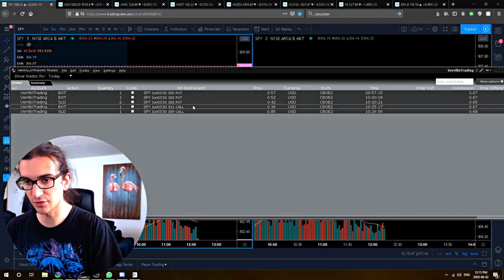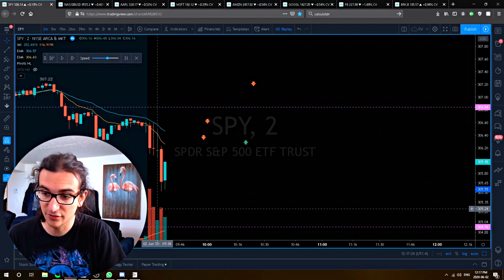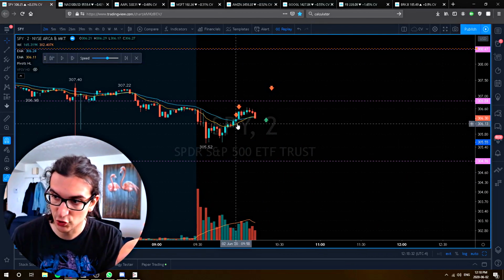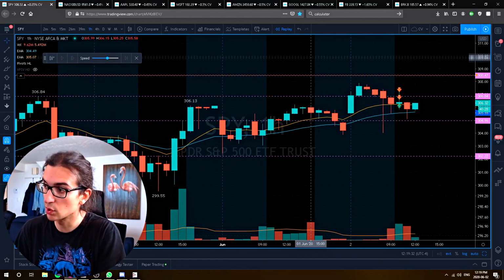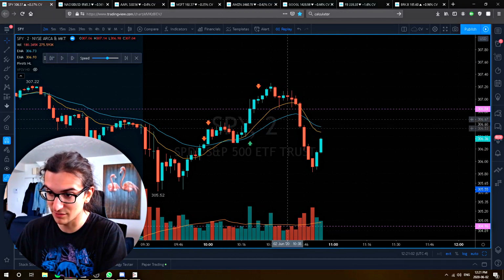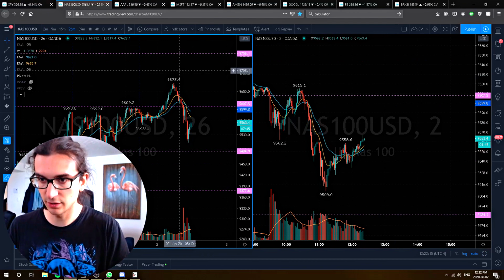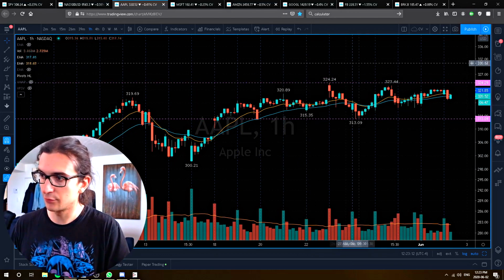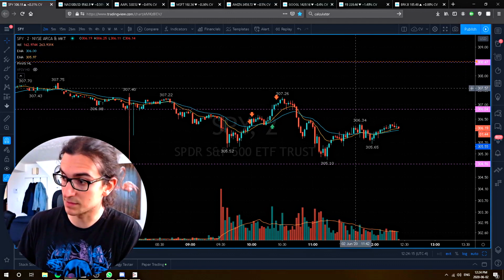$SPY June 2, 2020 Trade Review